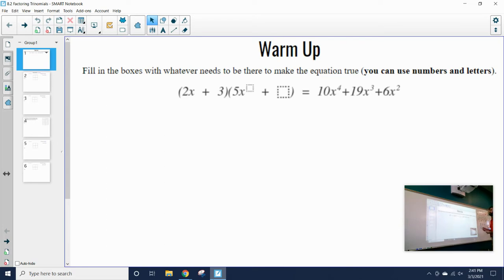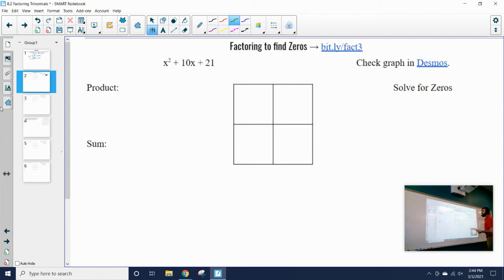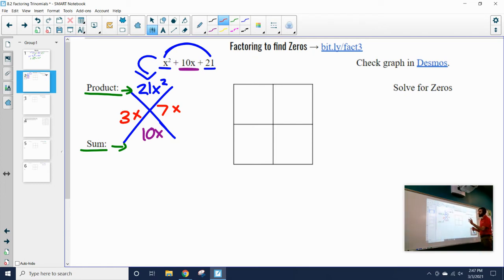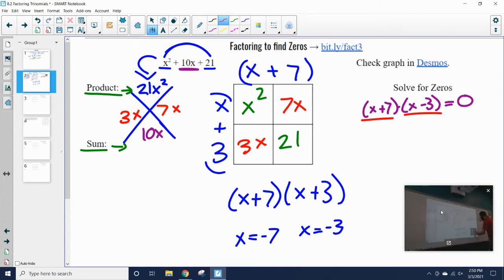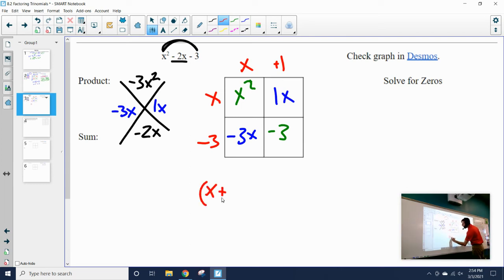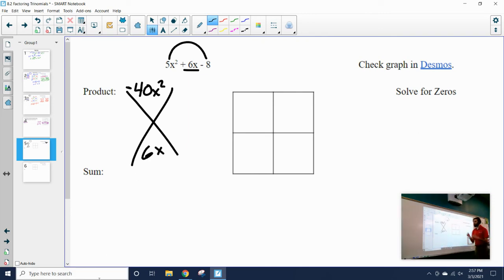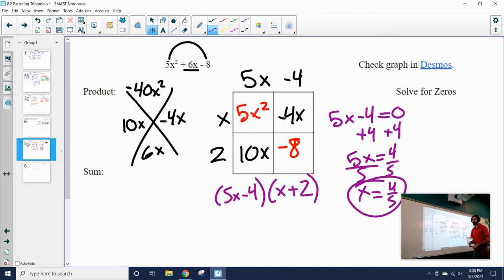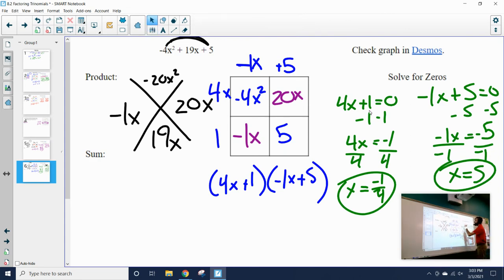Factoring Quadratics - Video